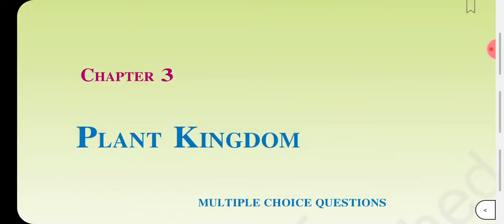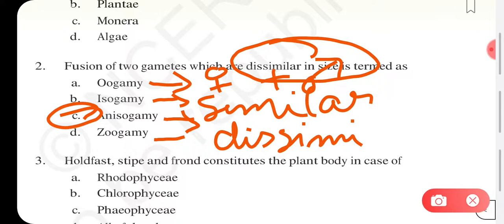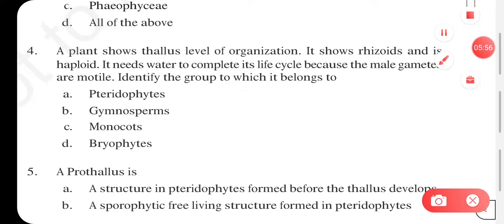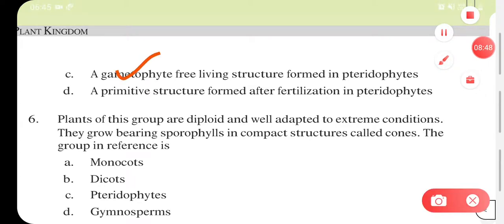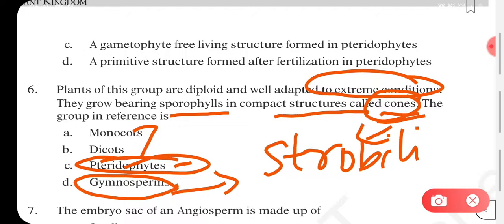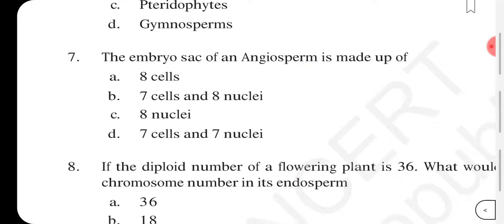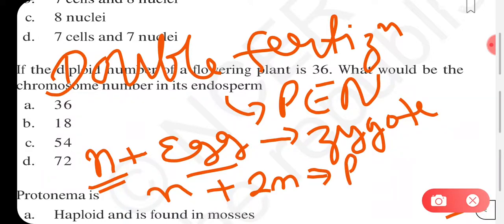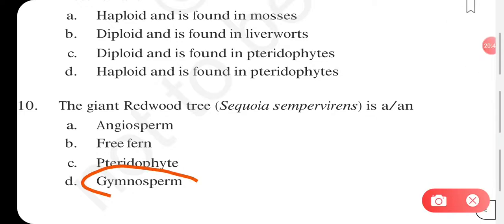Class 11, Chapter 3 Plant Kingdom NCERT Exemplar MCQ Solution Biology